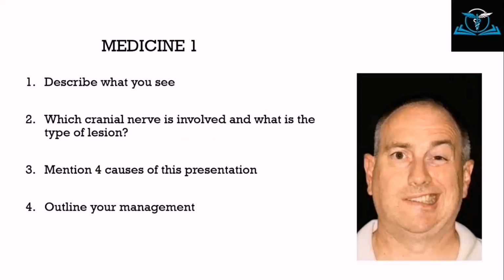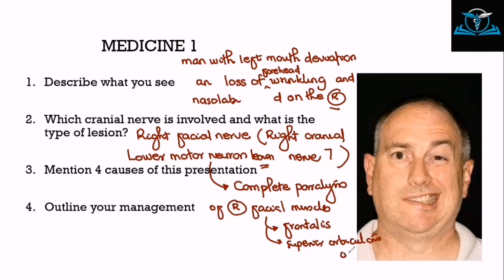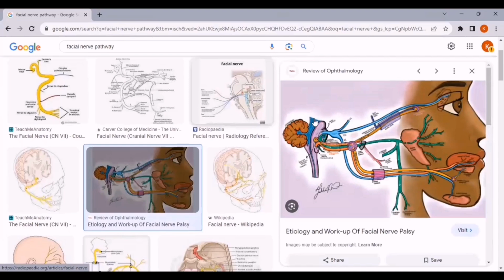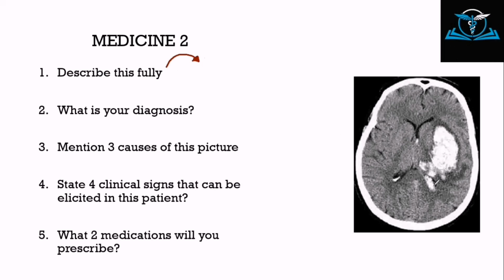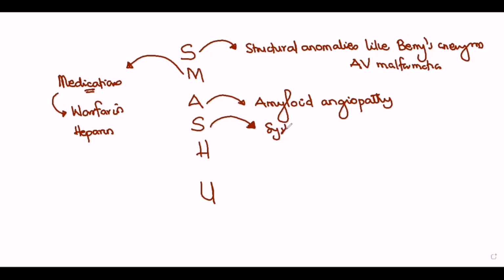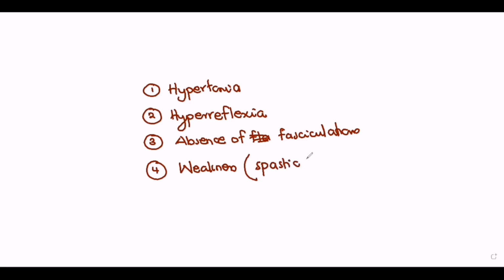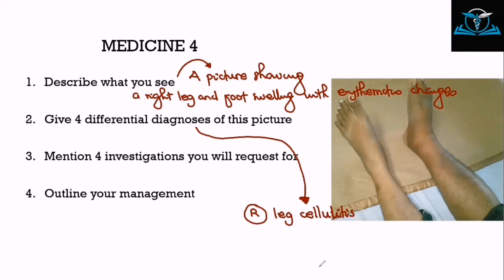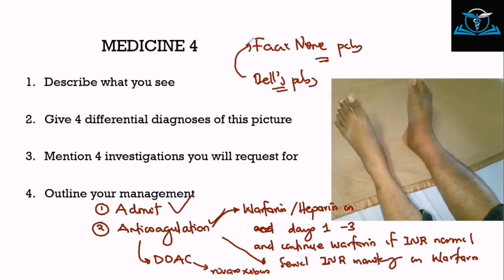Answers To Unmanned OSCE Stations | Internal Medicine | GMDC Exam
Hello TutorMed community! This video is a follow up to the video we posted on the Practice Test, Unmanned OSCE Paper
In this video, we discuss the internal medicine aspect of the video. We provide answers and discuss related topics
Are an internal medical graduate preparing for your GMDC Exam? This video is just for you
If you are looking for a class where you will be coached and taught intensely for your exam, why don't you contact TutorMed

Abi you know dada! We simplify medicine

Timecodes for this video
0:43 - Facial Nerve Palsy Answers and Discussions
31:55 - Intracerebral Hemorrhage Answers and Discussions
58:20 - Acute Viral Hepatitis Answers and Discussions
1:06:07 - Unilateral Leg Swelling Answers and Discussions